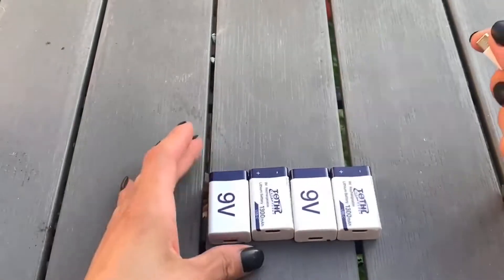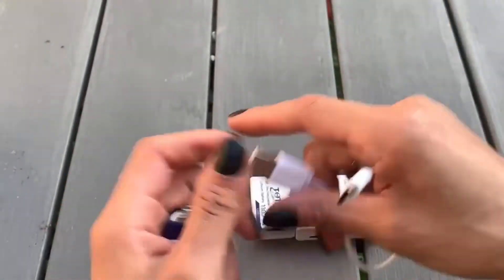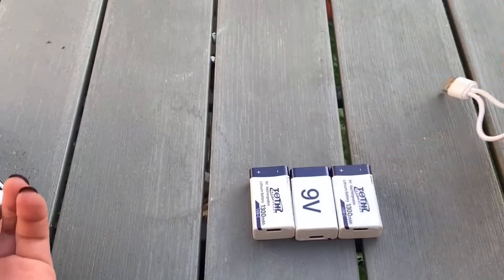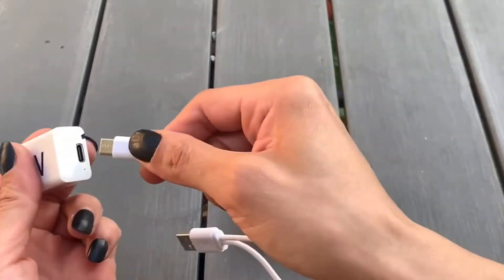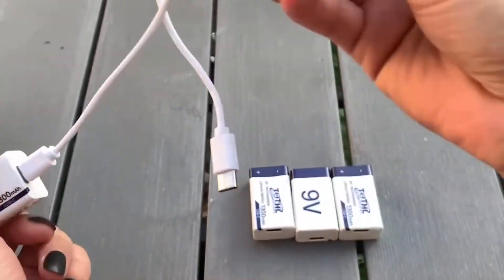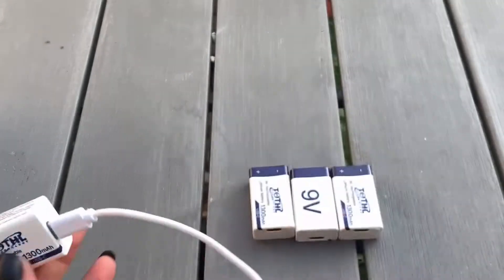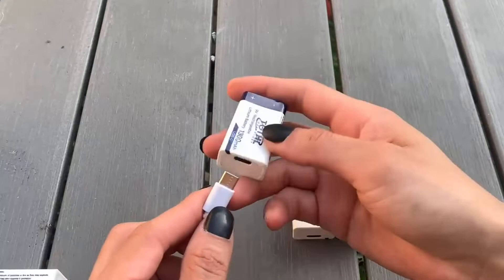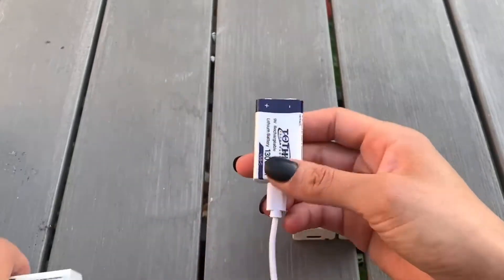9V Rechargeable Batteries, USB 9Volt 1300mAh Long Lasting Li ion 9V Battery for Smoke Alarms, They c